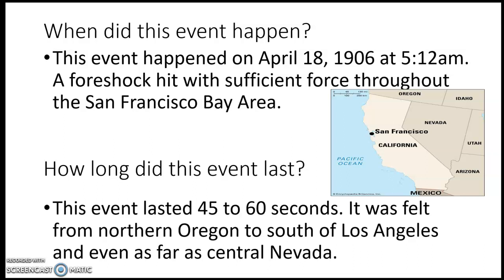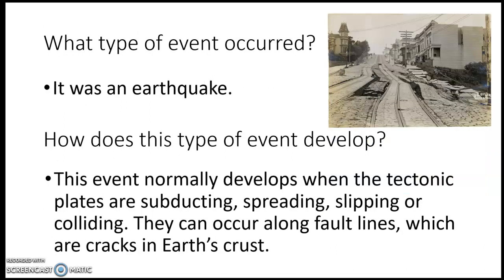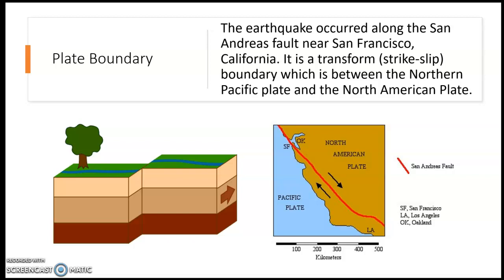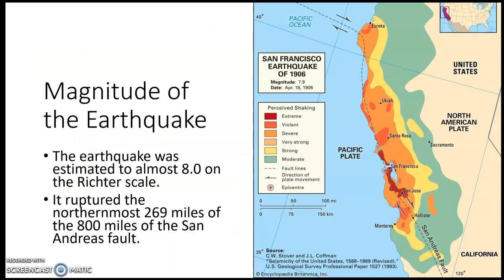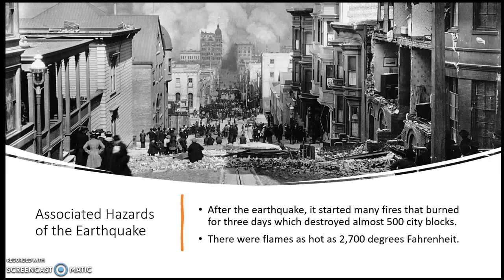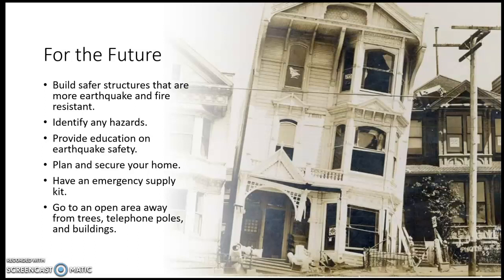Week 12 Video